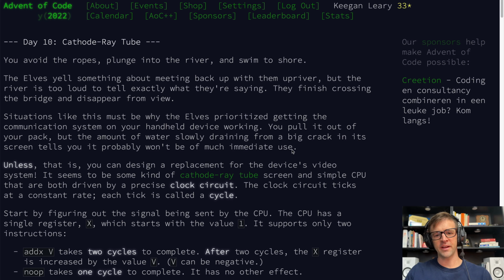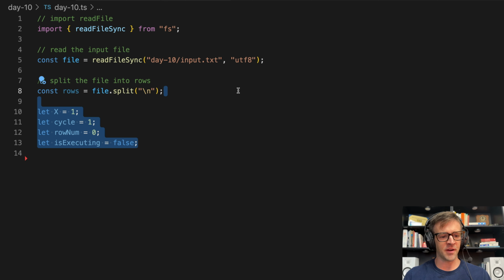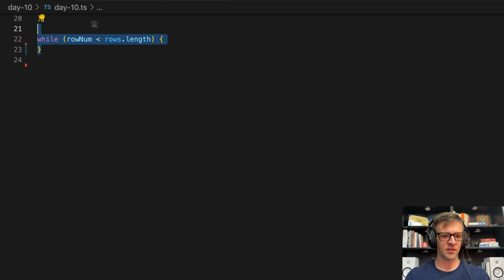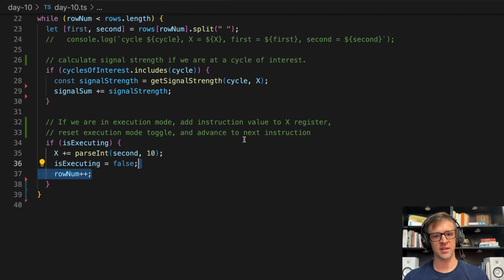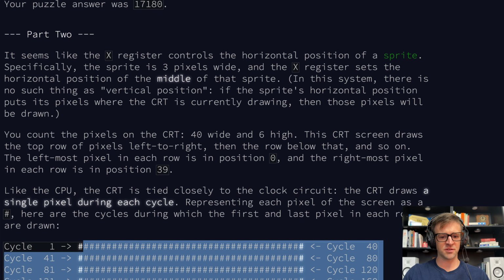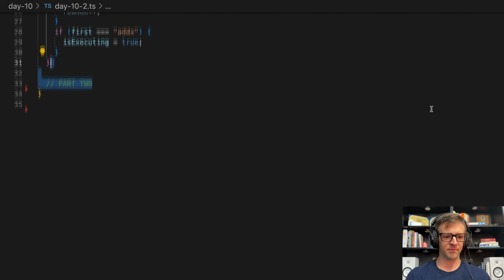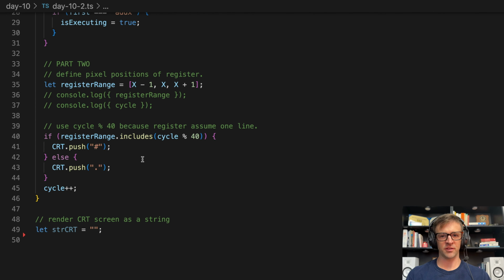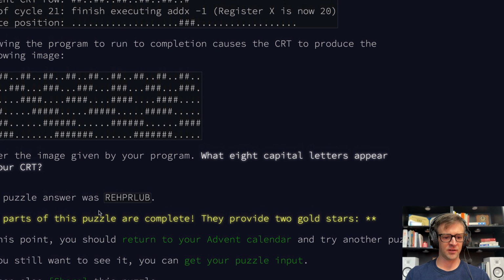Advent of Code 2022 - Day 10 Solution [Typescript]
Unless, that is, you can design a replacement for the device's video system! It seems to be some kind of cathode-ray tube screen and simple CPU that are both driven by a precise clock circuit. The clock circuit ticks at a constant rate; each tick is called a cycle.

// PART ONE
Find the signal strength during the 20th, 60th, 100th, 140th, 180th, and 220th cycles. What is the sum of these six signal strengths?

// PART TWO
Render the image given by your program. What eight capital letters appear on your CRT?

// FREE STUFF

// SUPPORT ME

- Private Slack
- Office Hours

// CHAPTERS
00:00 Strategy
00:44 Part One
03:55 Part Two